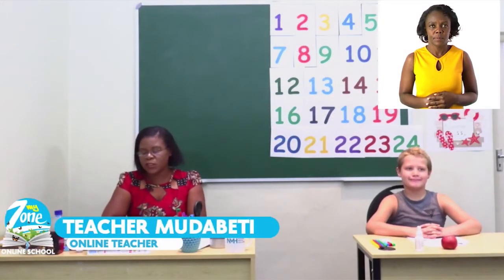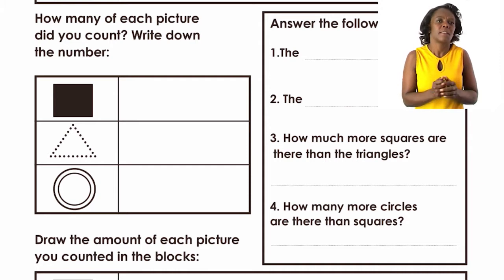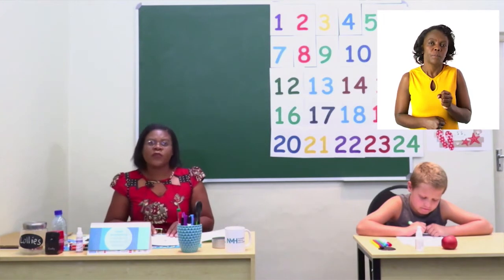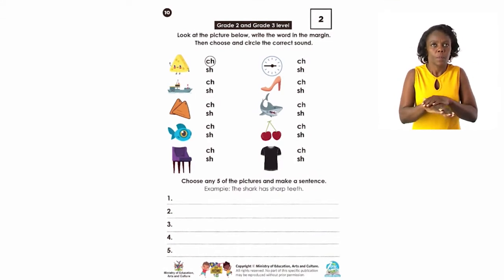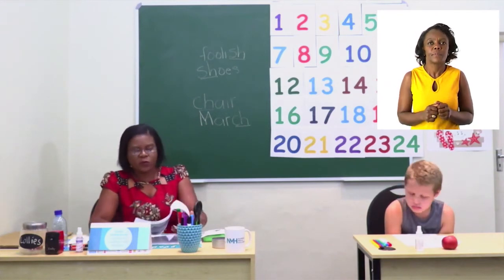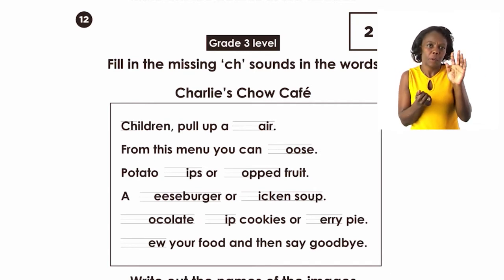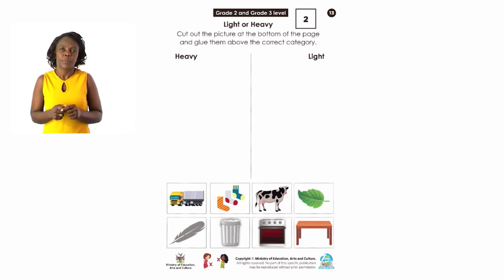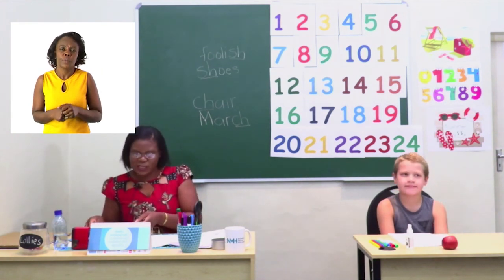My Zone Online School: Grade 2 & 3 - Week 2 - Lesson 2 (Data handling and Phonics)